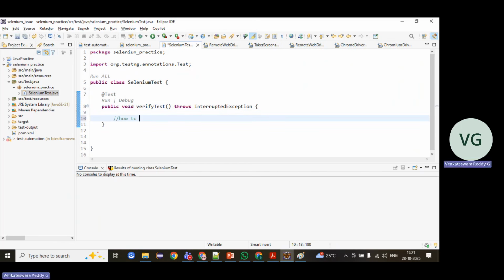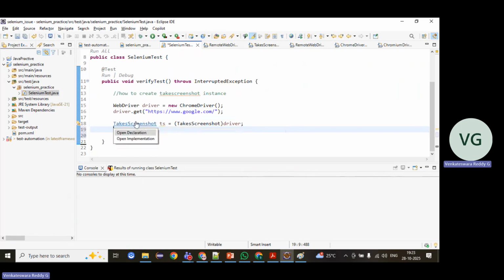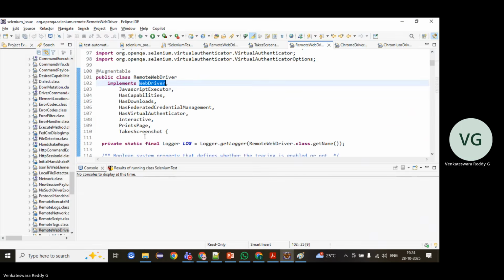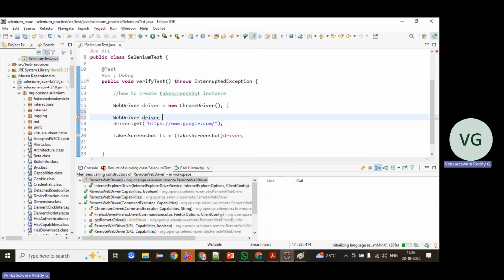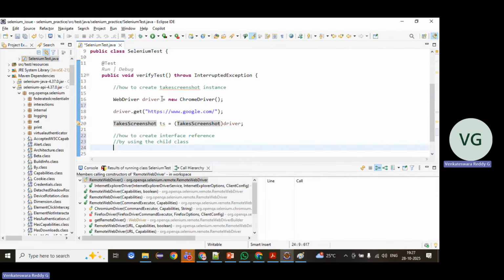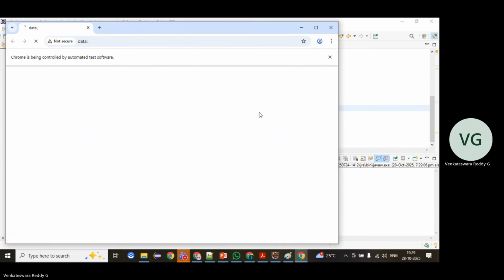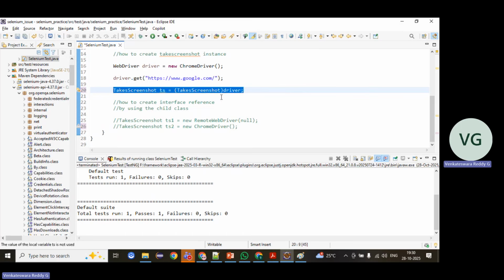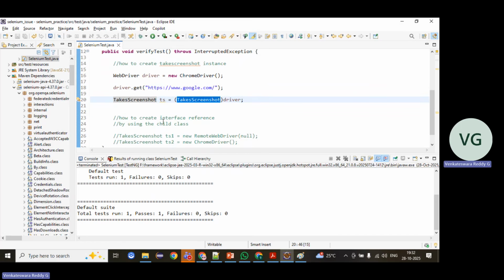TakesScreenshot & JavaScriptExecutor — Why Typecasting is Needed in Selenium WebDriver?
Ever wondered why we typecast to TakesScreenshot or JavaScriptExecutor in Selenium? 🤔
In this video, I’ll explain in a simple and practical way why typecasting is required, how it works in Java, and what happens behind the scenes in the Selenium WebDriver hierarchy.

✅ Topics Covered:

What is Typecasting in Java

Why we cast driver to TakesScreenshot

Why we cast driver to JavaScriptExecutor

Real-time demo with ChromeDriver

Common interview questions related to this concept

💬 Perfect for:
Beginner to advanced Selenium testers who want to clear confusion and strengthen Java + Selenium concepts.

📺 Watch till the end to master one of the most common Selenium interview topics!